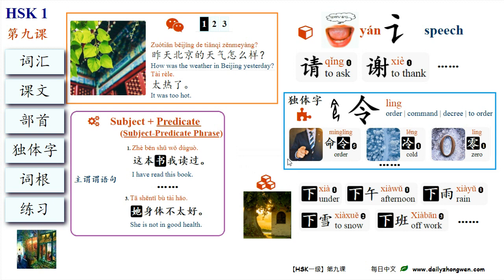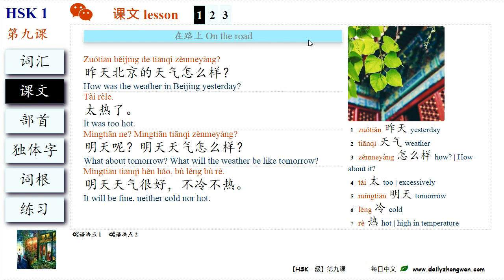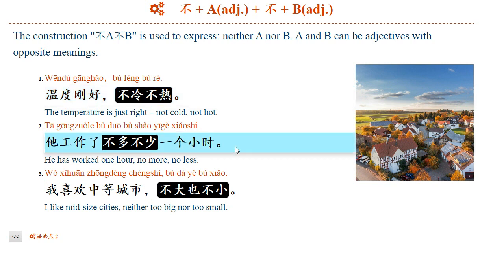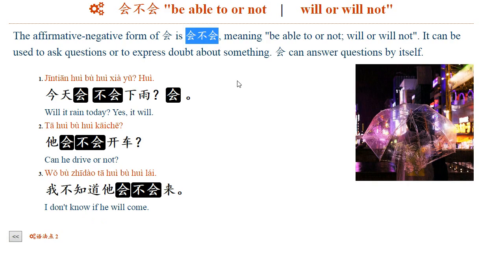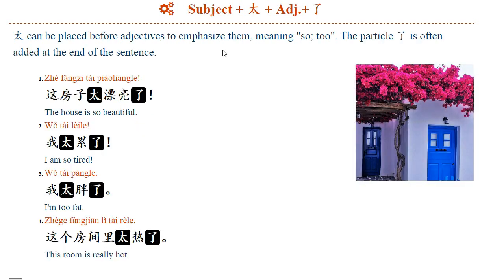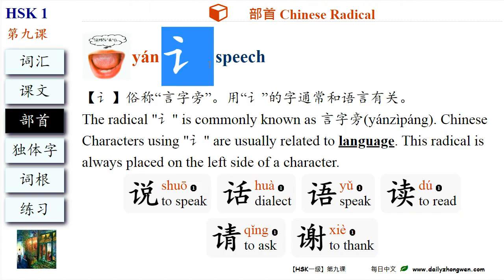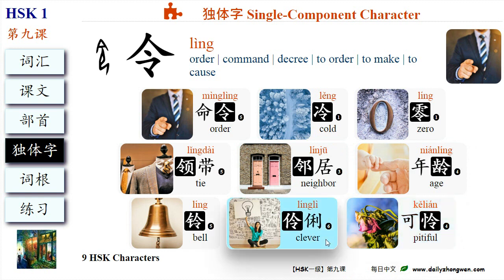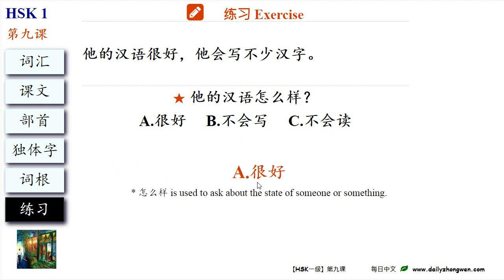每日中文 No.9 明天天气怎么样？ 汉语标准课程 《HSK 1 标准教程》 HSK Standard Course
Today, let's learn from 《HSK standard course》(HSK标准教程 明天天气怎么样？). We will study 3 dialogs, related grammar points, a sentence pattern (主谓谓语句 - Sentence with a Subject-Predicate Phrase as the predicate), the radical yán-讠-speech, the single-component character 令 and the root 下.

★【讠】俗称“言字旁”。用“讠”的字通常和语言有关。
The radical "讠" is commonly known as 言字旁(yánzìpáng). Chinese Characters using "讠" are usually related to language. This radical is always placed on the left side of a character.

★ 令 is a single-component character. 令 means "order | command | decree | to order | to make | to cause". It can be used as a component to form a new character. It represents the pronunciation in phono-semantic compounds(形声字).

★ 下 is a self-explanatory character(指事字). The oracle bone script of 下 is "a short horizontal stroke placed under a long horizontal stroke", meaning "below; under; underneath". 下 also can be used as a word root to form compound words. For example:
* used as a verb to mean "to fall", such as 下雨, 下雪.
* used as a verb to express "to leave off", such as 下班, 下课.
* to indicate the lower position, the opposite to "上", such as 下面.
* to express "of lower rank", such as 下属.